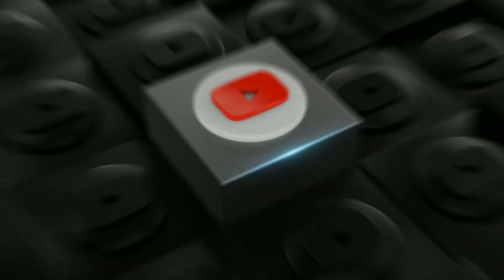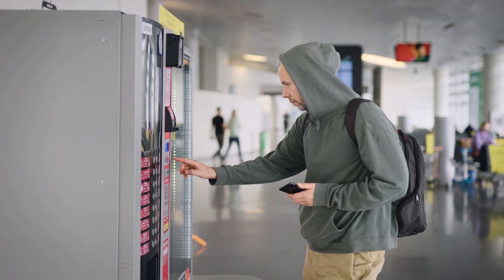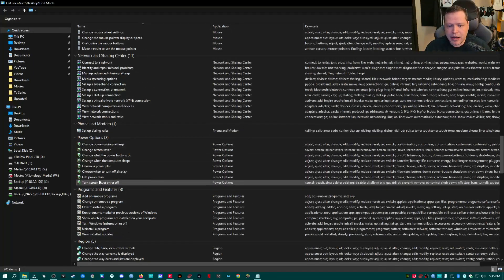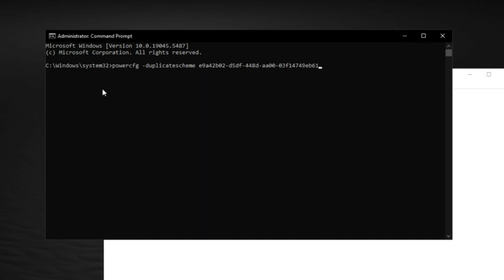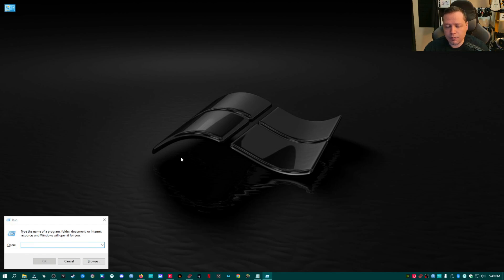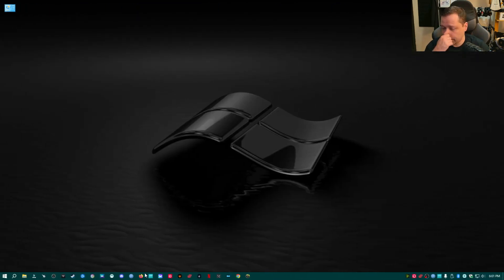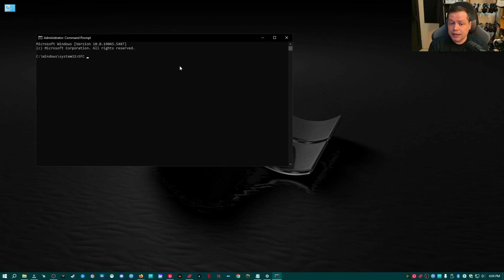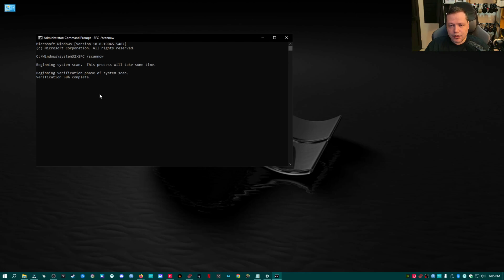5 Windows Hacks You Didn't Know! (Hidden Features & Commands) 🚀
5 Windows Hacks You Didn't Know! (Hidden Features & Commands) 🚀
Think you know Windows? Think again! Today, I’m showing you 5 lesser-known Windows features that can boost performance, enhance troubleshooting, and streamline your workflow. Which one surprised you the most?

Oh, and if you’re into cybersecurity, you can watch ESET World live for FREE by signing up at ESETWorld.com!
🔎 Windows Features & How to Access Them
🖥 Windows GodMode (All Settings in One Place!)

Want access to every Windows setting in one place? Enable GodMode with this simple trick:

    Create a new folder on your desktop.
    Rename it to: GodMode.{ED7BA470-8E54-465E-825C-99712043E01C}
    Open the folder to see a master list of Windows settings!

📌 More details on Microsoft’s website
⚡ Ultimate Performance Power Plan (Unlock Max Speed!)

Maximize your PC’s speed by enabling the Ultimate Performance power plan:

    Open Command Prompt (Admin)
    Type: powercfg -duplicatescheme e9a42b02-d5df-448d-aa00-03f14749eb61
    Go to Control Panel → Power Options and select Ultimate Performance

🛠 Windows Reliability Monitor (Secret Troubleshooting Tool)

See a timeline of system crashes and issues with Reliability Monitor:

    Press Win + R, type perfmon /rel, and press Enter
    View the stability chart and check for errors
    Click on any event to see more details and find potential fixes

📋 Clipboard History (Never Lose Copied Text Again!)

Access multiple copied items with Clipboard History:

    Press Win + V to open Clipboard History
    Click an item to paste it anywhere
    Enable Clipboard Sync in Settings → System → Clipboard to sync across devices

🏢 Virtual Desktop Shortcuts (For Multitasking Pros)

Master multitasking with Virtual Desktops:

    Press Win + Ctrl + D to create a new virtual desktop
    Press Win + Ctrl + Left/Right Arrow to switch between desktops
    Press Win + Ctrl + F4 to close the current desktop

🎁 BONUS: Fix Corrupt System Files with SFC & DISM

If your Windows system is acting up, these built-in tools can scan and repair corrupted system files automatically!

🔹 Which Windows feature was your favorite? And if you want to support My Wallet, Super Thanks are appreciated.

💡 Don’t forget to sign up for FREE to watch ESET World live: ESETWorld.com

Chapters:
00:00 Intro
01:09 GodMode
02:30 Ultimate Power Plan
04:10 Perfmon
05:15 Virtual Desktops
06:35 SFC & DISM
09:25 Outro